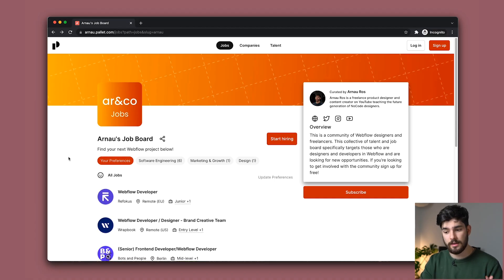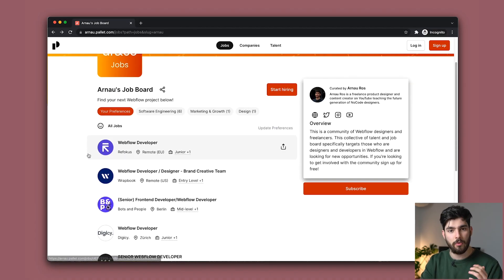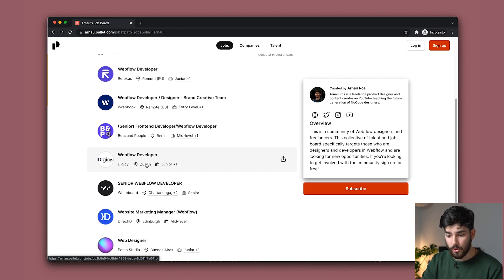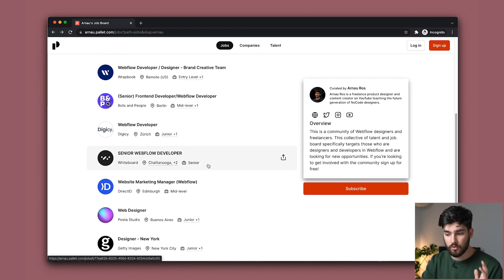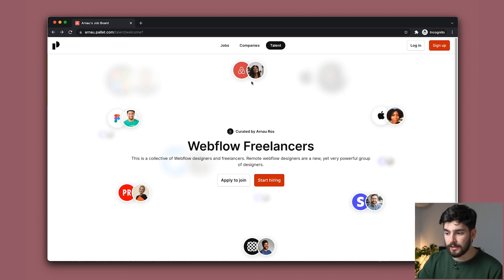How To Get Your Next Webflow Job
This job board is here to help you! All links are available below. The reason this job board was created was to help Webflow designers find their next project. The problem with typical job boards like Indeed is not many of them are Webflow specific. Webflow designers are a small group of designers, but they are elite in their own way.